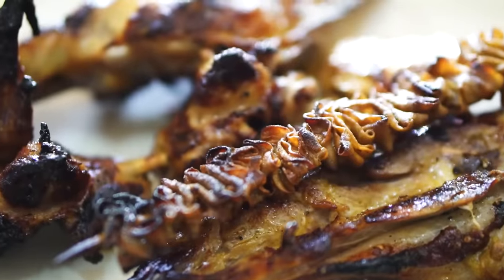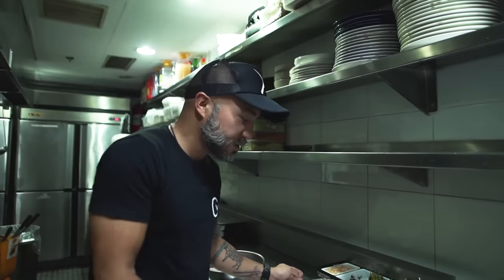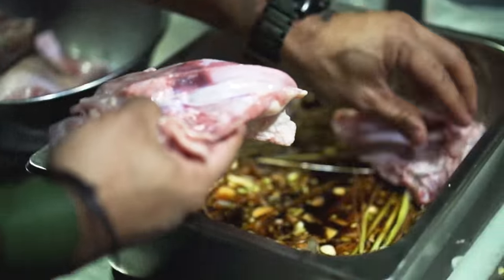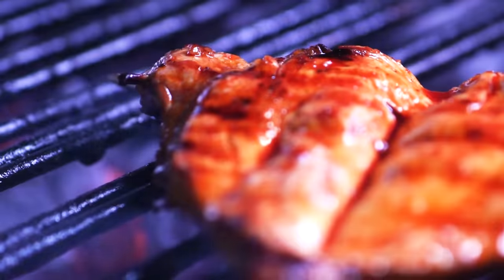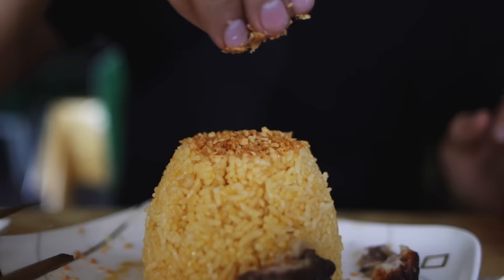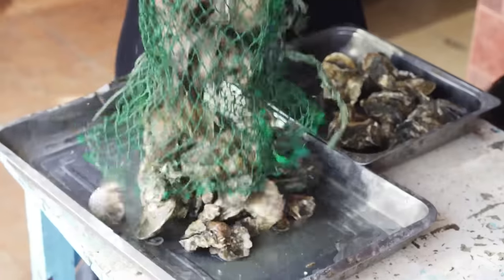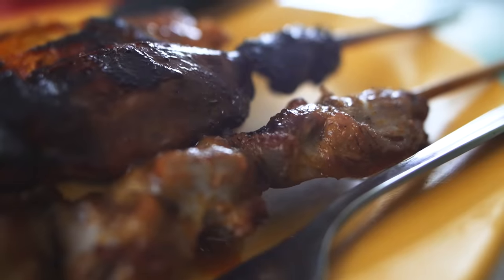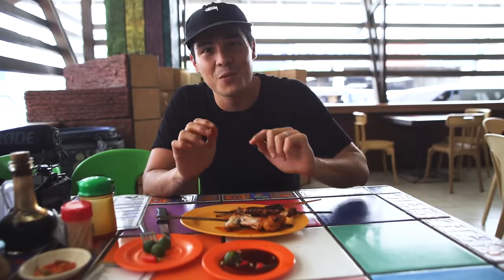Best CHICKEN BARBECUE in the BACOLOD: Inasal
We eat our way through the whole chicken, butt and intestines included, in some of the best eateries in the Philippines.

Bacolod Chicken House Express:
14 K Savana Market, Metropolitan Ave., Pasong Tamo, La Paz 1204
Lacson St, Bacolod, 6100 Negros Occidental

Erwan Heussaff

FAQ

31

Me

Seabiscuit films.

I do.

Peanut buttttttttttttter